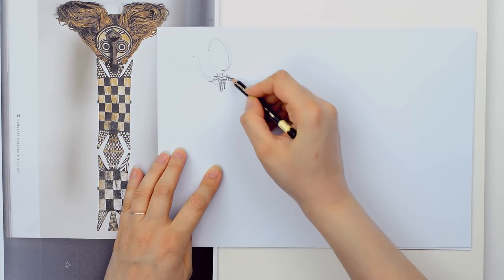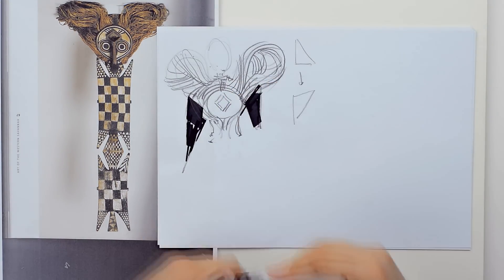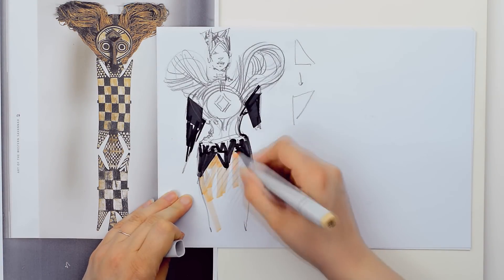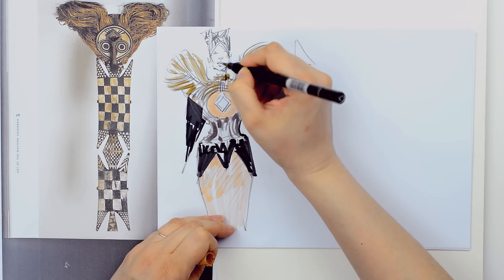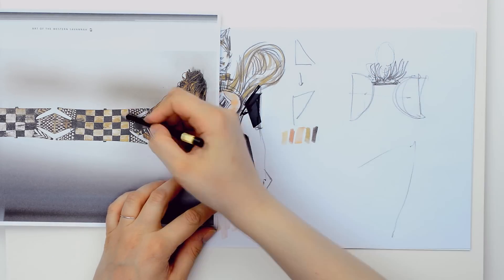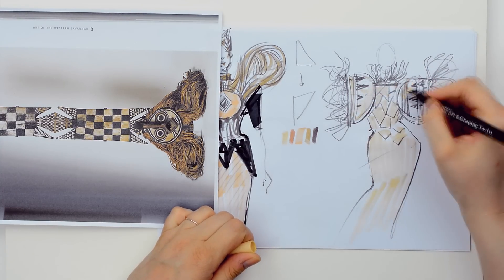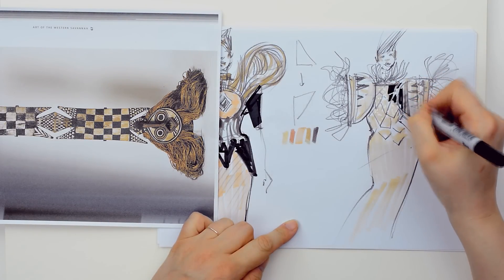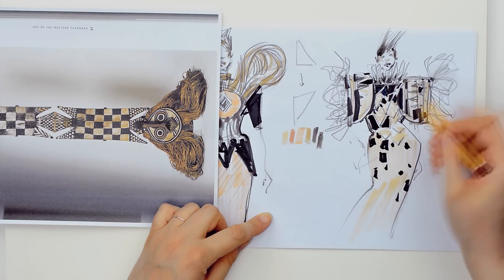Create your own fashion collection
In my last video I talked about an African source of inspiration and you saw how this image inspired me. Now, I will show you how to get inspired if the image is upside down. There is no need to look at a source of inspiration in a conventional way.
Try to be different and let it all flow. This time, the lower part - now the upper part of the upside down image - inspired me to create a big volume around the neck. It can be a huge scarf or a collar or even some big, volumetric sleeves.
Use dynamic lines to create the volume and to suggest the texture. The fabric could have wrinkles, it can be printed with a flat, bi dimensional pattern or it can be sewed with multiple fine fibers -  that look like cylinders.When the upper part is heavy in details, keep the lower part simple, in one single color. There is no need to add details everywhere.

Art and graphic twin markers are also a useful tool I use - they have 2 edges and one of it look like brush. Try to buy multiple soft colors because you will mix them later to obtain other colors.Use 8B pencils to create the contrast and to underline the shape of your costume.

For the second drawing, I will rotate one more time the page. The more unconventional you look at an image, the better the result.I use this parts as sleeves or big shoulders for my outfit.
You can imagine everything an please do the same exercise as me and then send me your drawings. I will use them in my next video and we will talk about them and I will help you with a feed-back.

In this creative part, nothing is wrong. You can play as long as you like, just keep in mind some simple basic rules:
If your costume has a lot of details in one part, it should remain simple in other parts.Then, don't use too many colors in a single outfit. Another rule says that your outfit should be related to the source of inspiration.

When somebody will look at it, the source should be very easy to recognize.Maintain the local color of your outfit. If the source of inspiration has beautiful brown-beige colors, try to keep the same colors if possible.And last, try to rotate the image to discover unusual things. Things that nobody sees or observes. See the details, try to explore the textures, colors and patterns to create beautiful garments that will be the core of your future fashion collection.